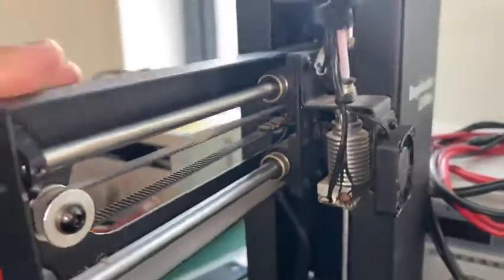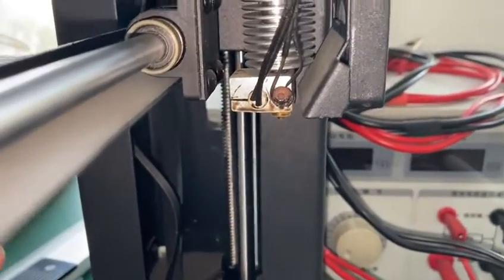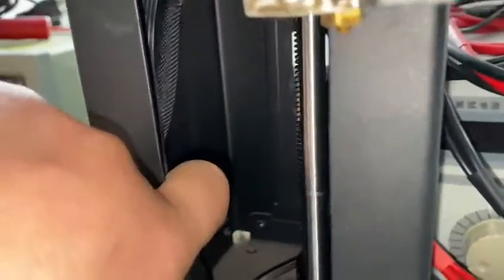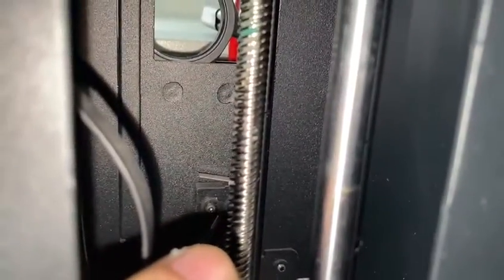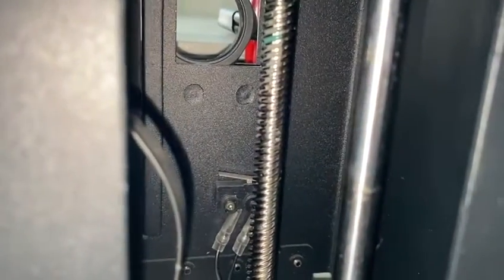i3 mini Z axis end stop switch jammed by cable.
How to fix the i3mini Z axis end stop switch jammed by cable